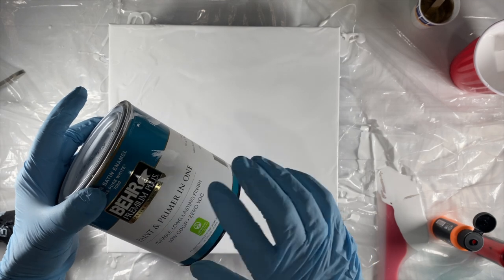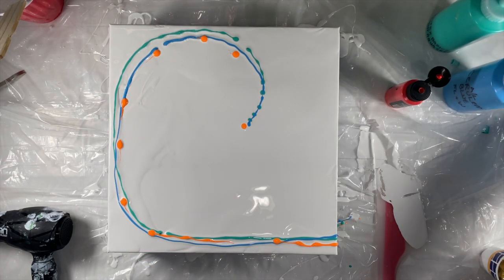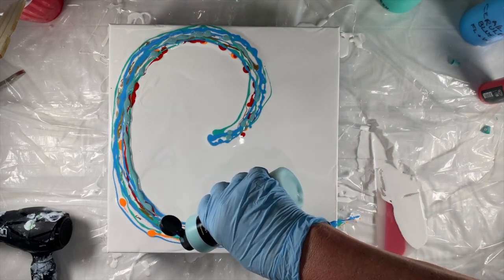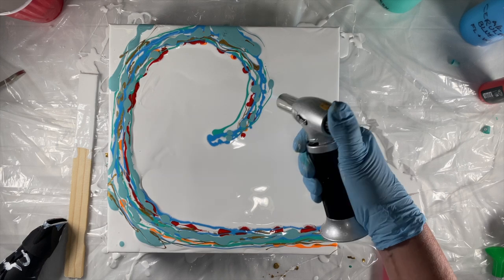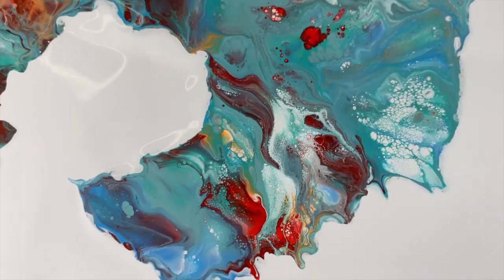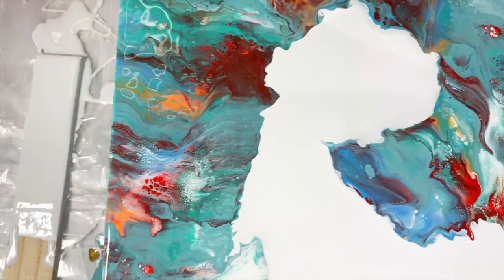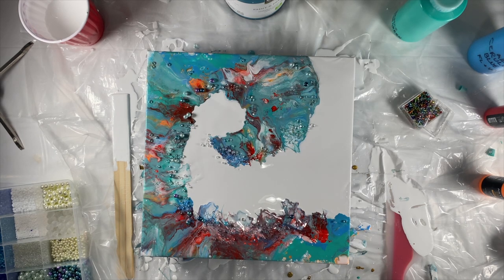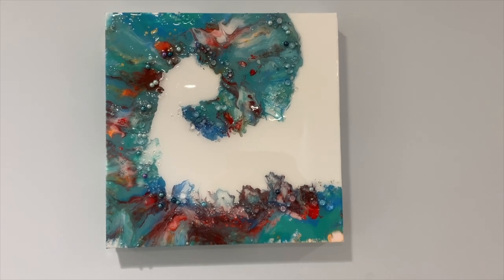(145) SUNSET COLORS EMBELLISHED RESIN WAVE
I’m on a bit of a wave ride lately.
I would love you to leave a comment or ask me questions below … and if you like my channel, please don’t forget to hit SUBSCRIBE and click the bell for ALL to get notified of all my future videos.

Materials used:
Behr White House Paint
Josonja gloss varnish
Floetrol and water
Liquitex Bright Aqua Green
Artist Loft Cerulean Blue
Arteza: Sea Green, Vermillion Red, Neon Orange
Gold -my own mix

MY WISH LIST